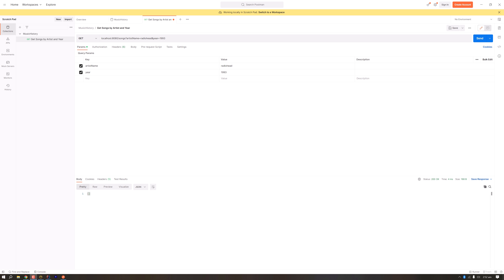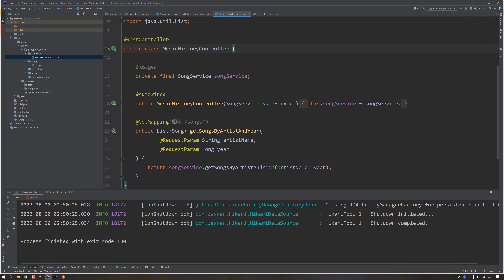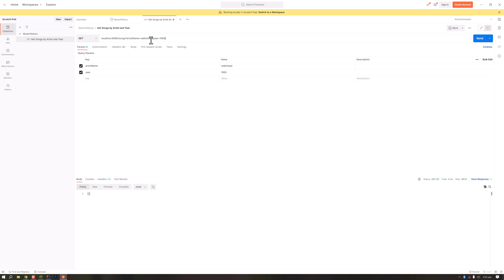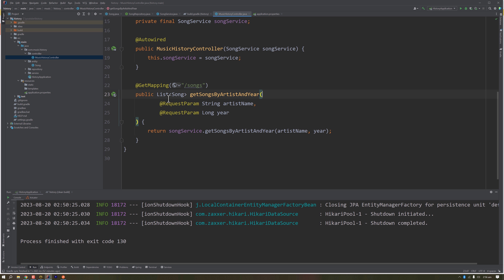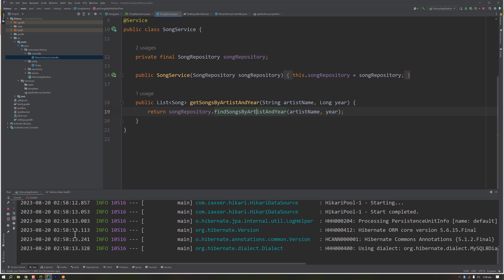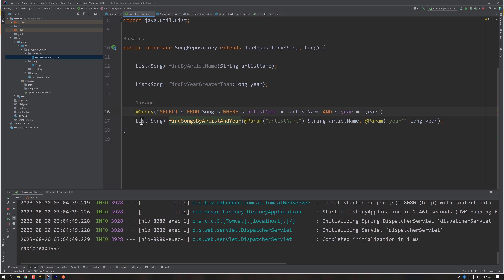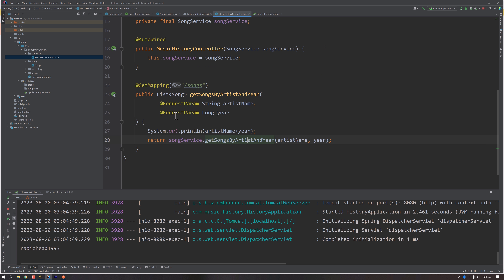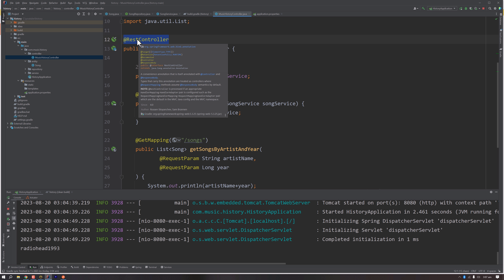How to Create API in Java Using Spring Boot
Welcome to an essential Spring Boot tutorial that takes you deep into the heart of web development. In this video, we'll explore the powerful @Controller and @RestController annotations, demystifying their roles and showing you how to use them effectively.

Are you ready to uncover the magic behind these annotations? Here's what we'll cover:

@Controller: Discover how to create web controllers that handle HTTP requests seamlessly.

@RestController: Dive into the world of RESTful APIs and see how data effortlessly converts to JSON or XML.

Handling HTTP Methods: Learn to work with different HTTP methods using annotations like @GetMapping and @PostMapping.

Request Parameters: Understand how to extract information from URLs using @RequestParam.

Request Body and @PostMapping: Explore the significance of request bodies in HTTP POST requests with the help of @RequestBody.

Throughout the tutorial, we'll use a practical example – the 'History of Music' project – to demonstrate these concepts in action. By the end, you'll have the knowledge and skills to build robust web applications and RESTful APIs confidently.

This tutorial is ideal for beginners looking to get started with Spring Boot or developers aiming to deepen their understanding of web development. Join us on this educational journey and unlock the full potential of Spring Boot's web capabilities.

Hit the play button and let's delve into the world of @Controller and @RestController in Spring Boot!

controller restcontroller spring,
difference between controller and restcontroller spring,
restcontroller in spring boot,
controller vs restcontroller spring boot,
controller spring boot example,
controller layer in spring boot,
controllers in spring boot,
controller class in spring boot,
controller vs restcontroller in spring,
restcontroller vs controller in spring,
rest controller in spring mvc,
rest controller,
controller in spring boot

chapters:
00:00 Introduction to Controller and RestController .
00:38 Practical Example: Music History API ( using Controller and RestController )
01:41 Code Implementation of Controller and RestController
03:00 testing Controller and RestController using postman
03:38 what was happened here.
05:10 conclusion